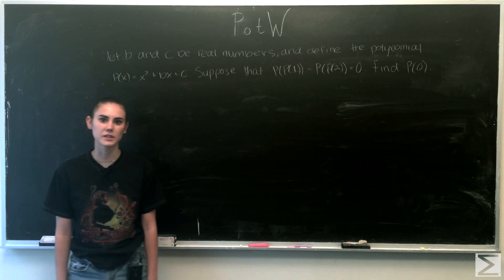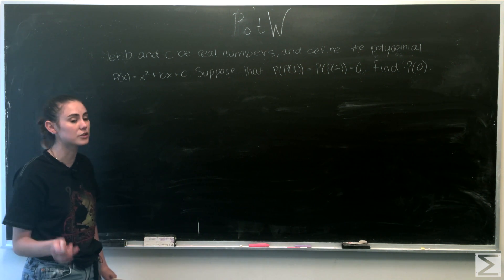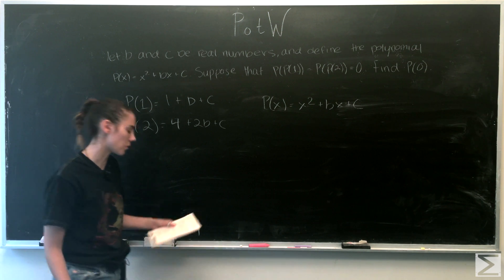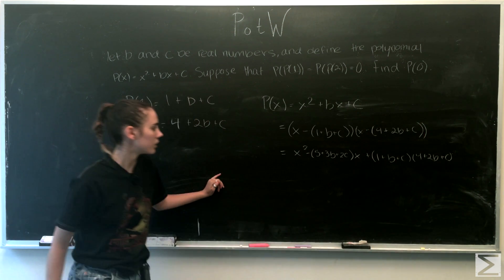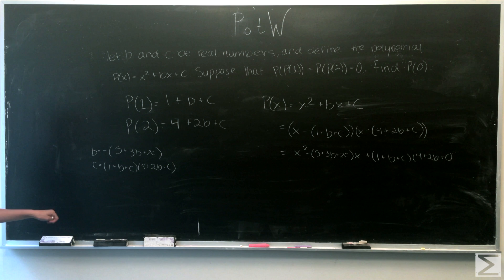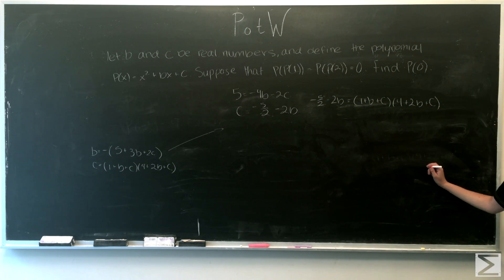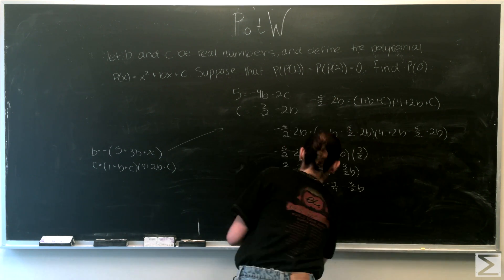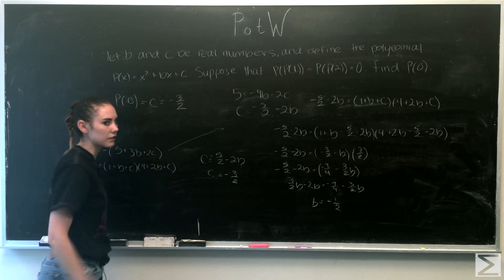PotW: Find P(0) [Algebra]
Edit: Original problem statement should included that P(1) does not equal P(2).

Be sure to check out our blog for the full solution transcript!